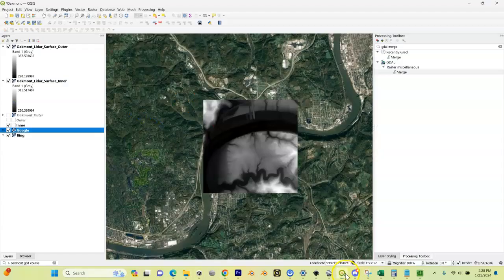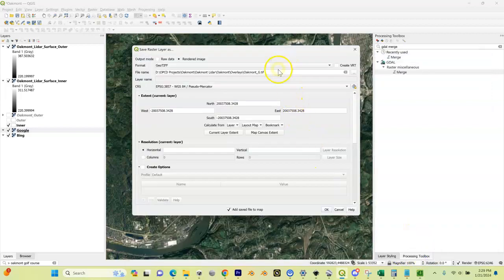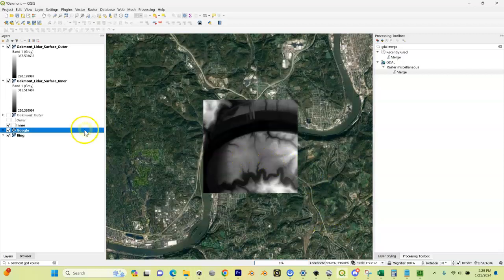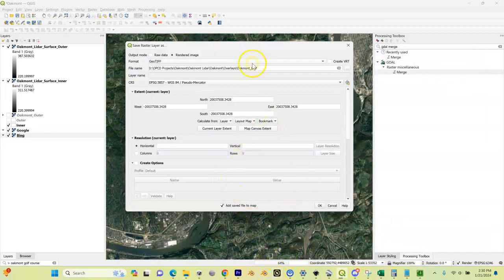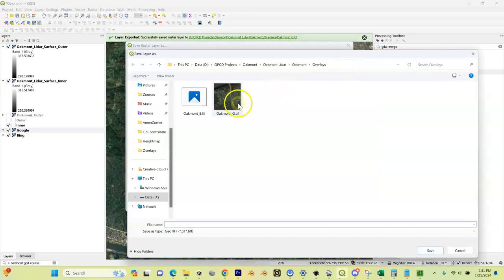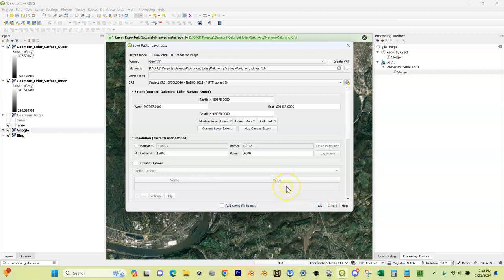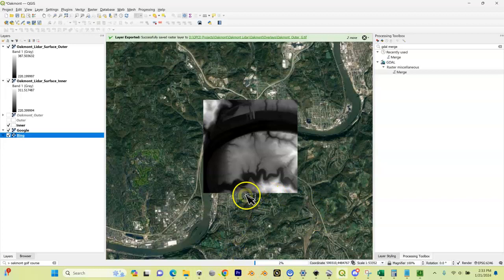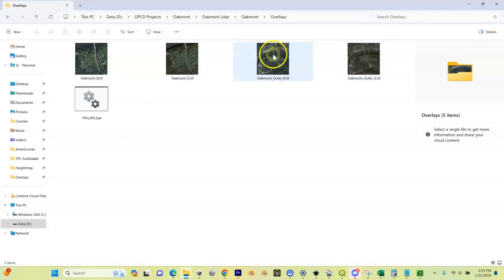Creating Google and Bing Inner and Outer Overlays in TIF Format